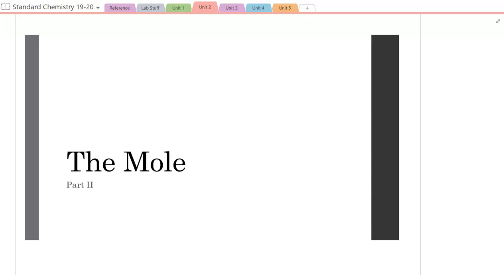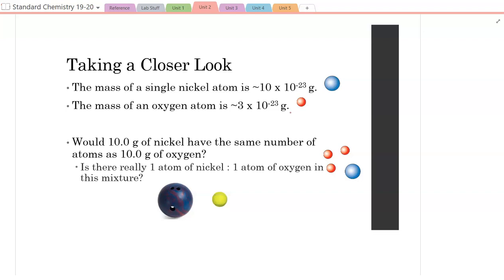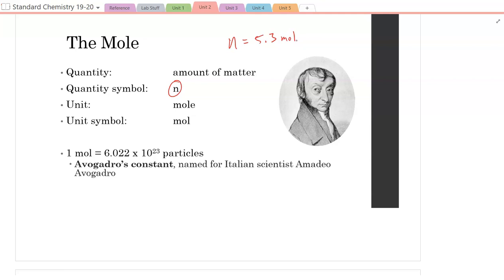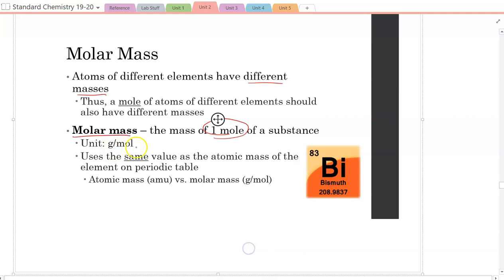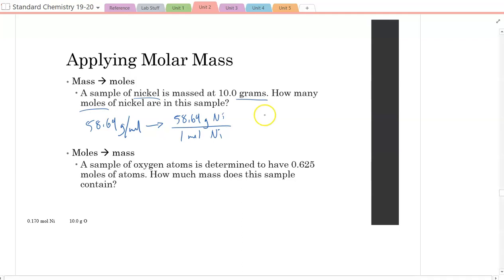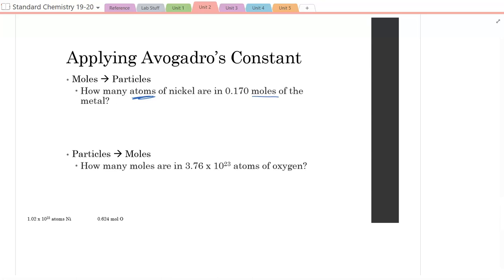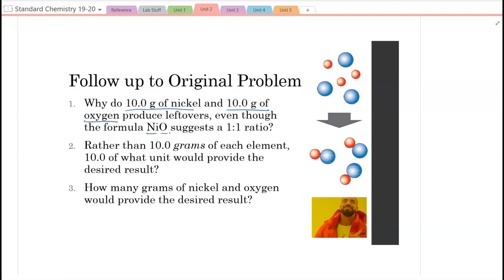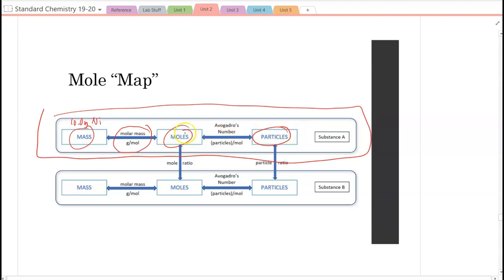2.2.2 (S) - The Mole